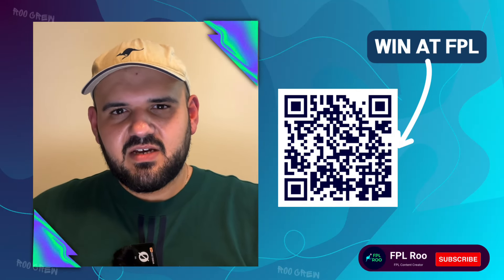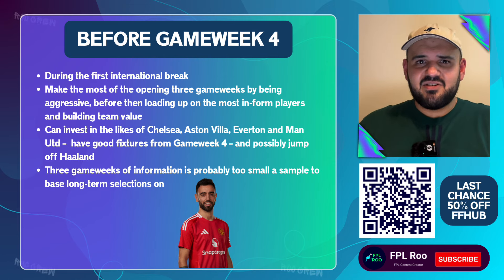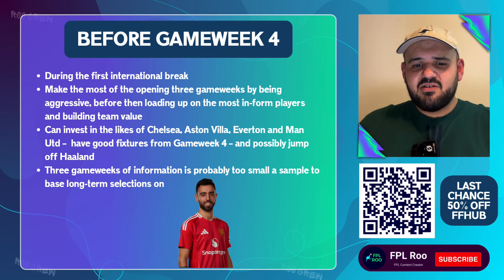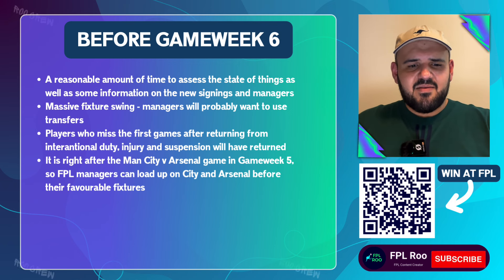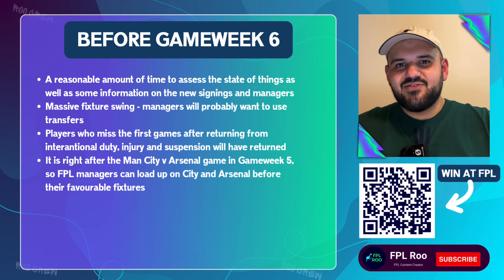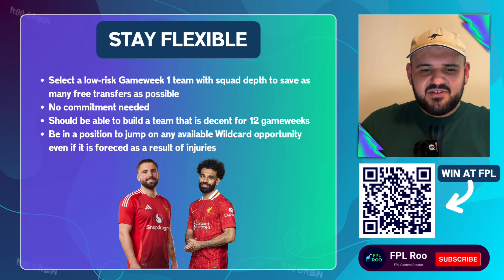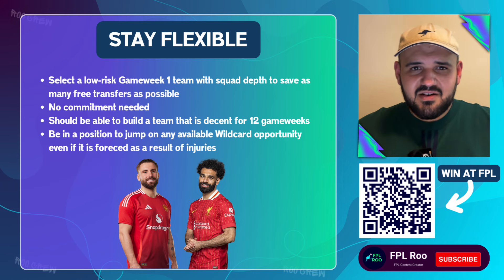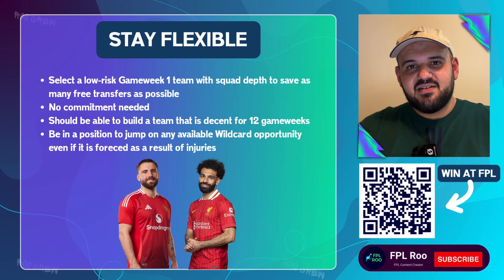FPL WILDCARD STRATEGIES | FANTASY PREMIER LEAGUE TIPS 2024/25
In this video I talk through the best wildcard strategies ahead of the Fantasy Premier League 2024/25 season.

Previous FPL Finishes:
2023/24 - 154,552
2022/23 - 217,258
2021/22 - 136,541
2020/21 - 84,846
2019/20 - 42,084
2018/19 - 84,669
2017/18 - 46,624
2016/17 - 15,617
2015/16 - 94,885
2014/15 - 72,460